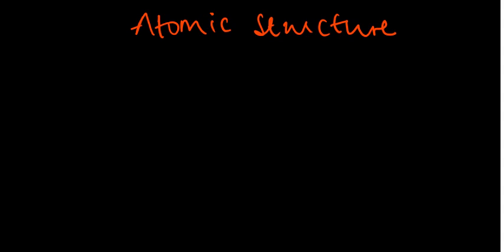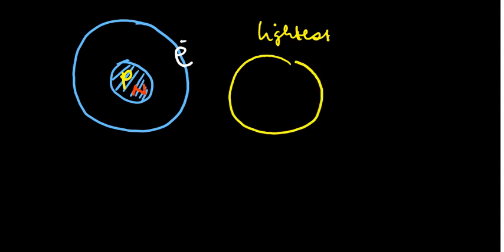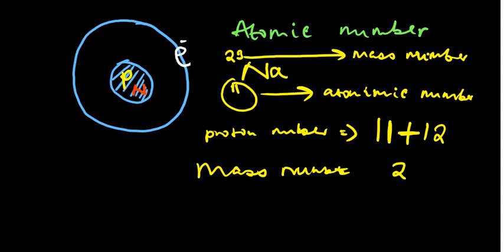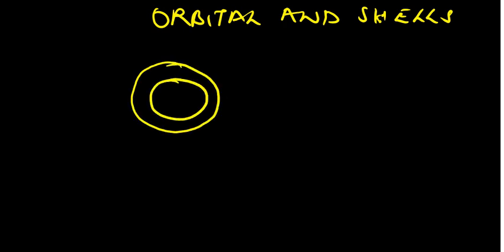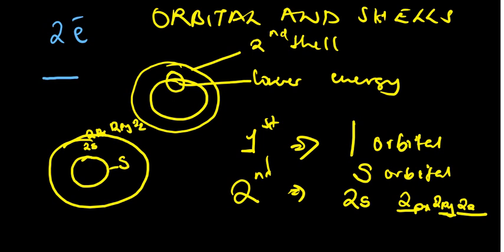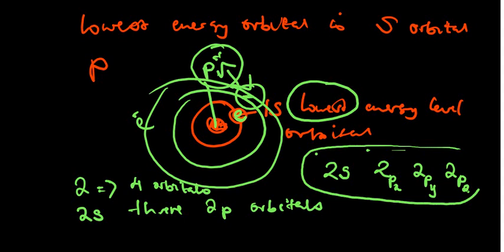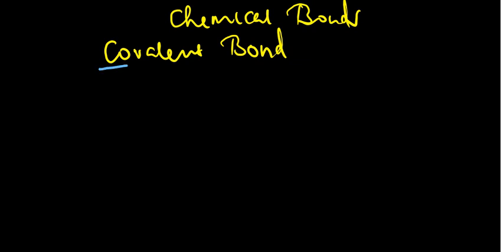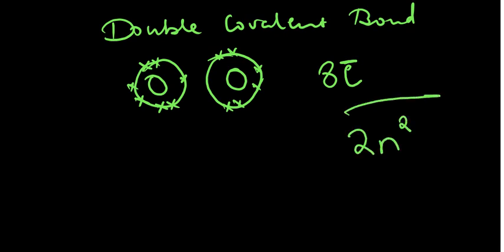Atomic structure and Chemical Bonding